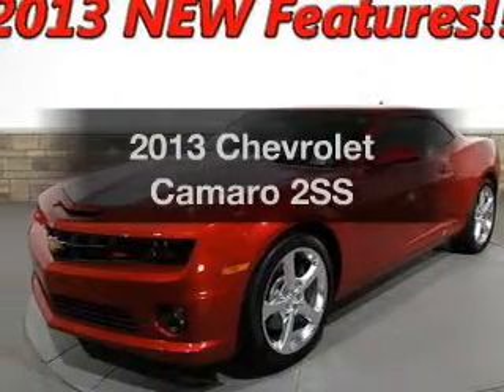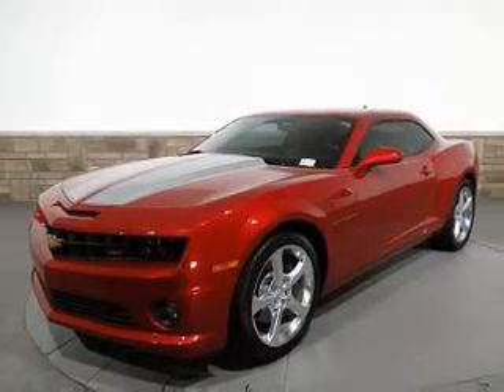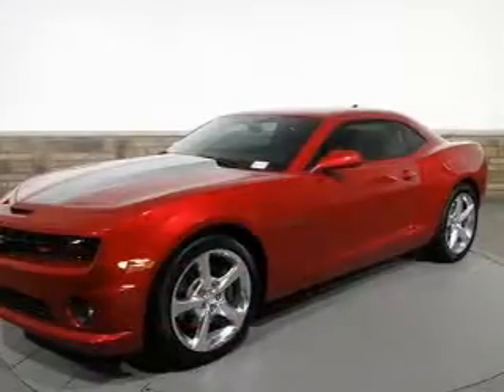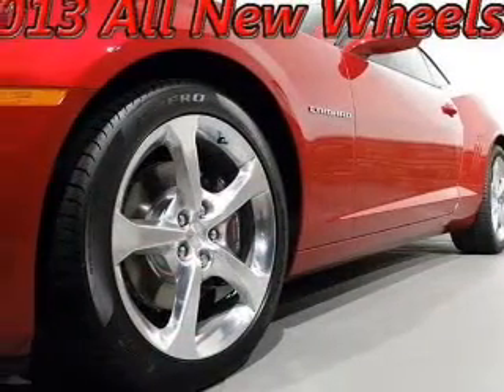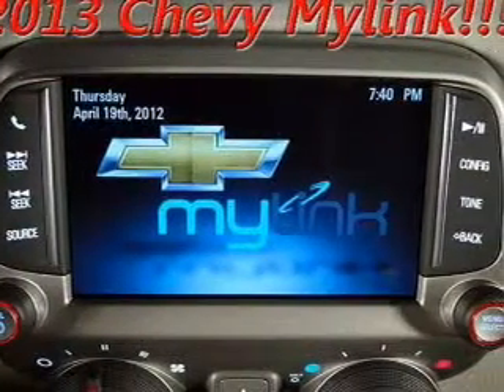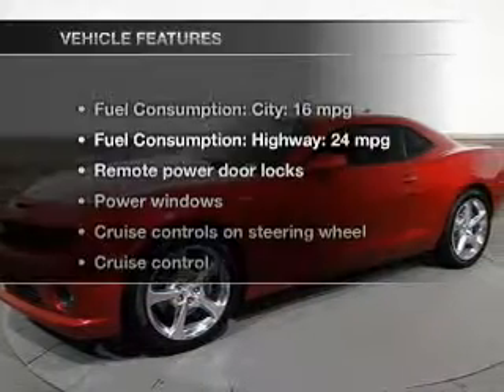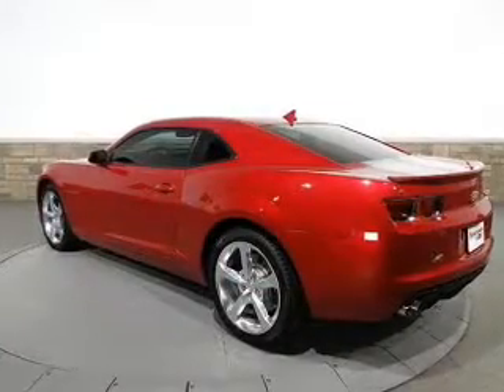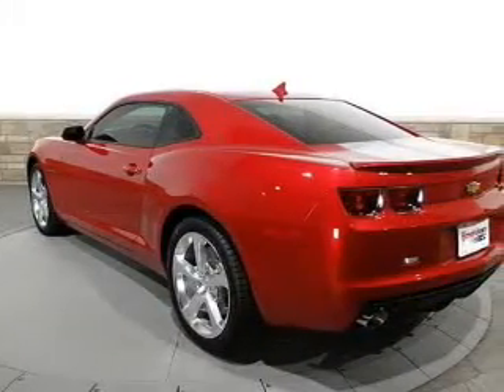2013 Chevrolet Camaro - Buford GA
Year: 2013
Make: Chevrolet
Model: Camaro
Trim: 2SS
Engine: 6.2 liter 8 cylinder 16 valve
Transmission: 6-Speed Manual
Color: Crystal Red Tintcoat
Mileage: 0
Address:
4490 South Lee St.